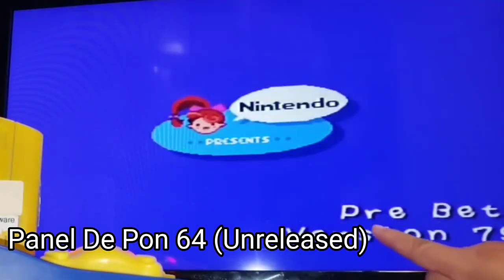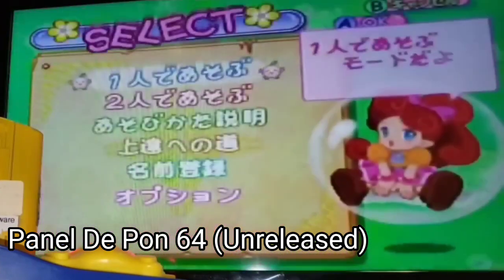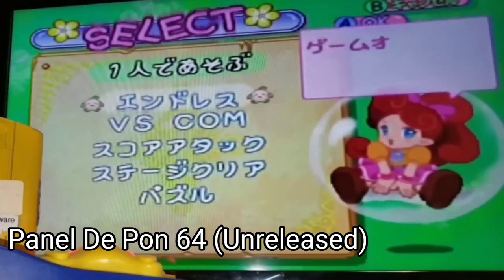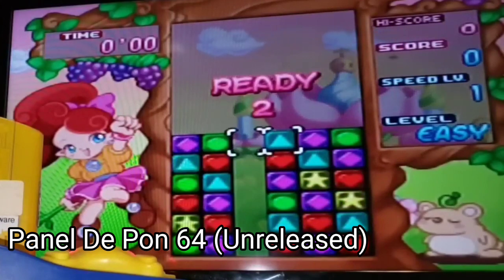Panel De Pon 64/Pokémon Puzzle League All Differents (N64 & GCN) (Part 1)